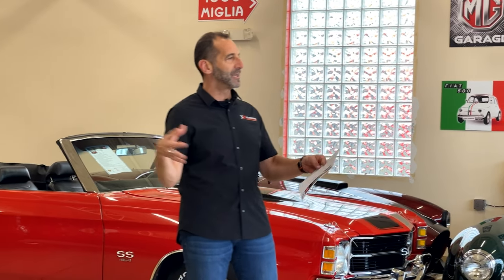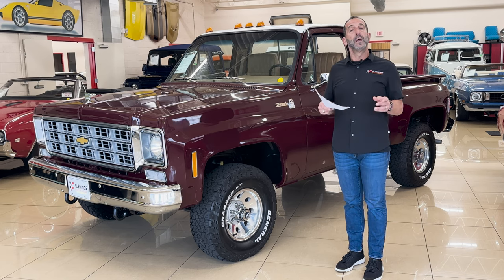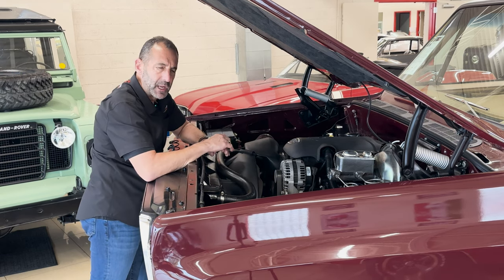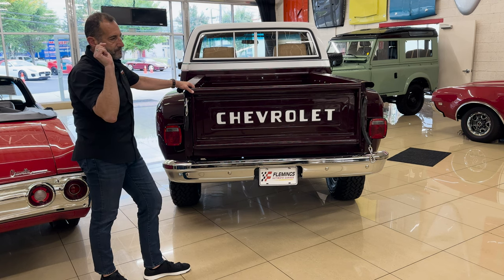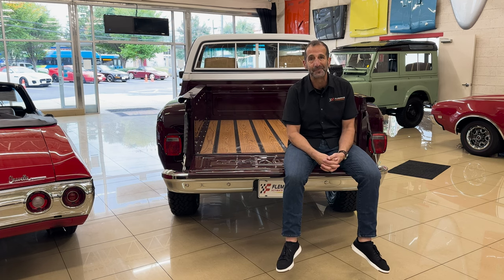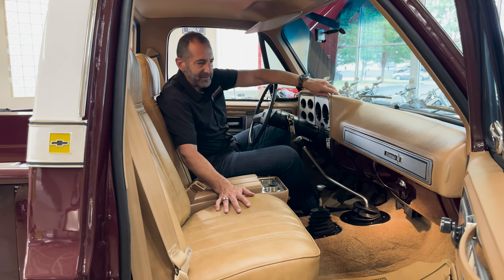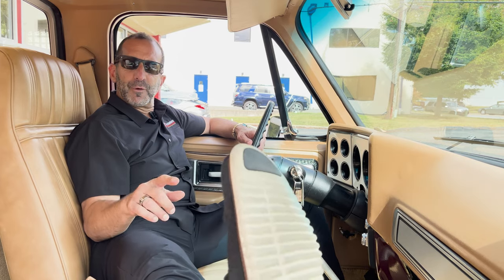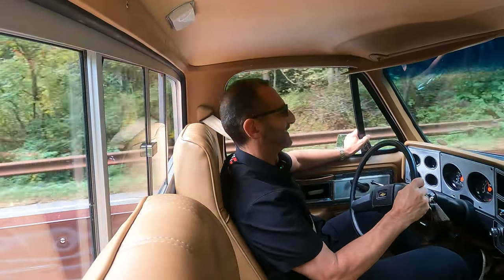1978 Chevrolet K10 Pickup Truck Start Up Test Drive, and Walk Around